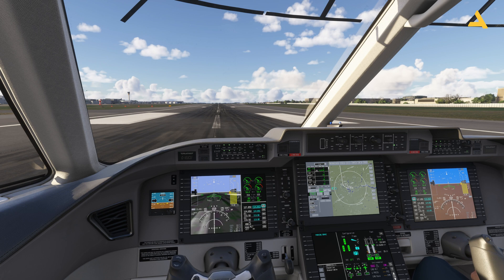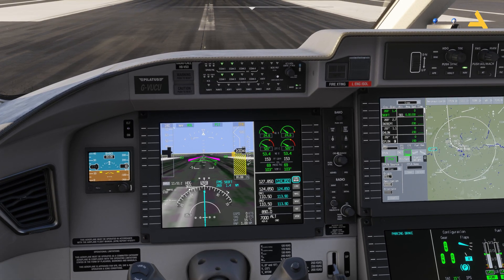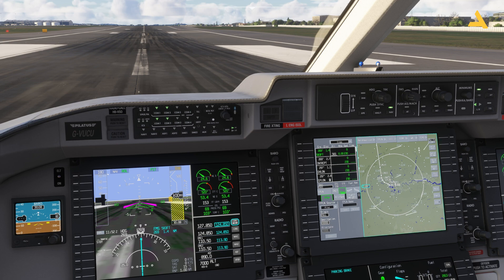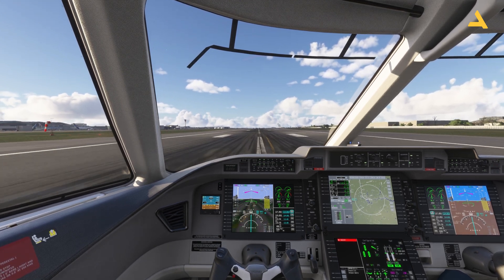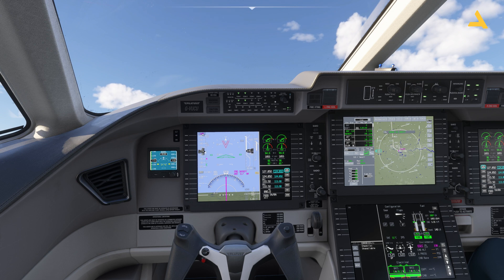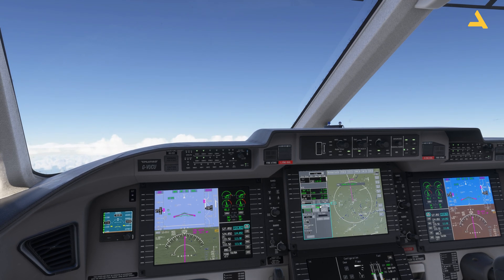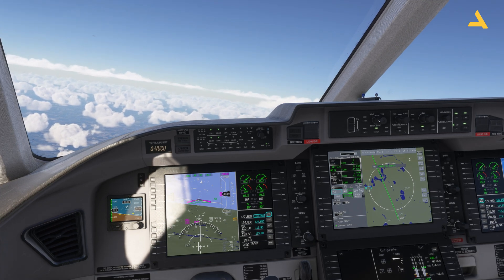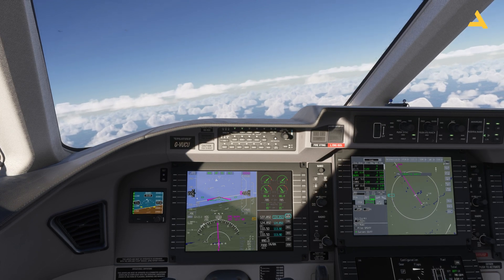Take Off and Autopilot Tutorial of Pilatus PC-24 in MSFS 2024 | A Beginners Guide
In this video I have shown how to take off and fly the Pilatus PC-24 on autopilot in Microsoft Flight Simulator 2024

Start the Pilatus PC-24 from Cold & Dark State & Configure the FMS in MSFS 2024 | A Beginners Guide

System Specs

LENOVO Legion T7 Model No: 90V7003LKS
Processor Type: Intel Core i9
Processor Model: 13900KF
Processor Generation: 13th Generation
RAM SIZE: 64GB
RAM Type: DDR5
Solid State Drive Capacity: 2TB SSD
Graphics Controller Model: GeForce RTX 4080
VRAM: 16 GB GDDR6X

00:00 Intro
00:41 Preparation for the Take Off
04:04 Error Messages During the Take Off
08:06 Take Off